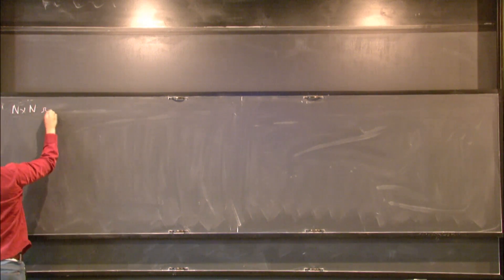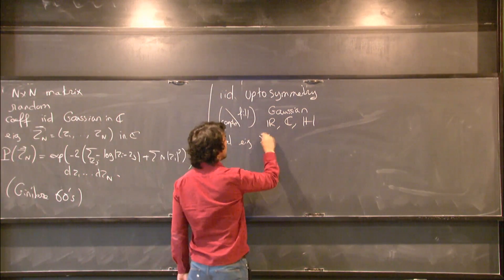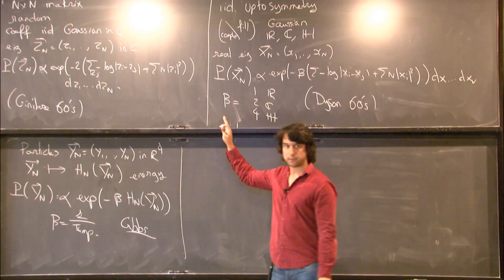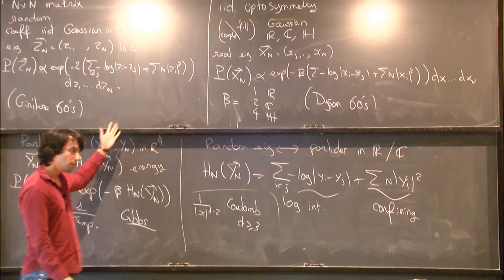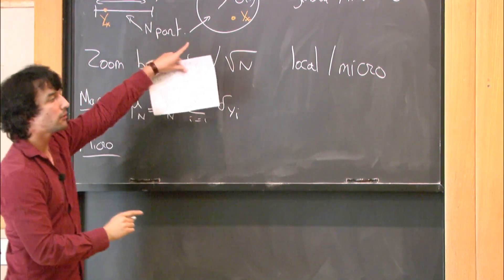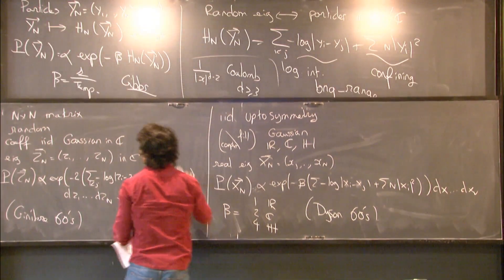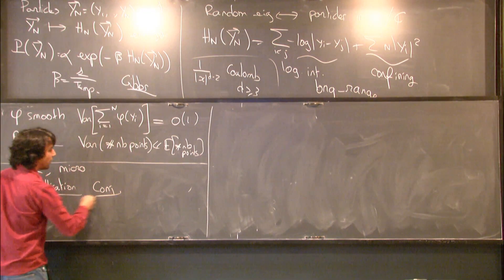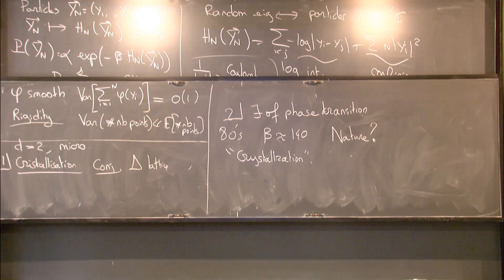Systems of points with logarithmic interactions - Thomas Leblé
Topic: Systems of points with logarithmic interactions
Speaker: Thomas Leblé
Date: September 27, 2019